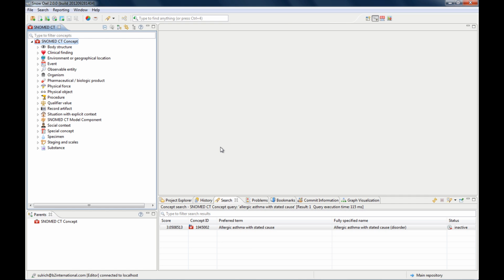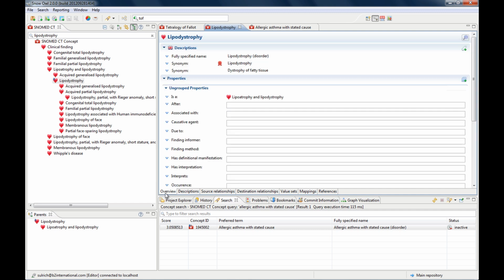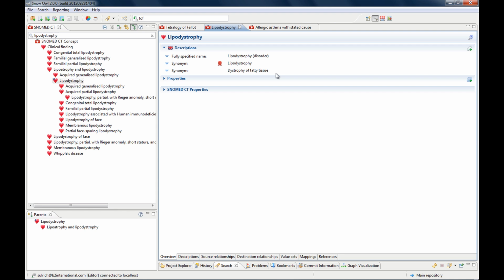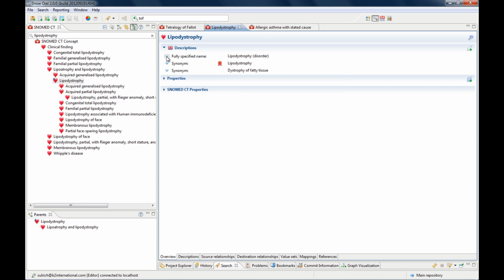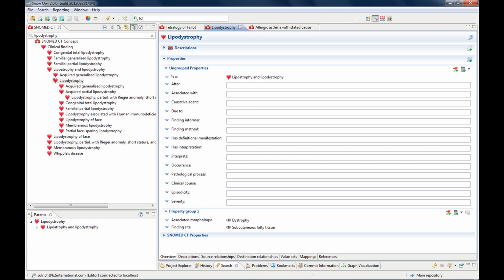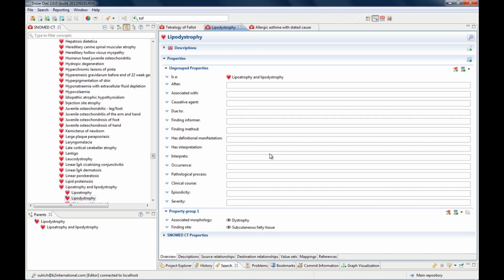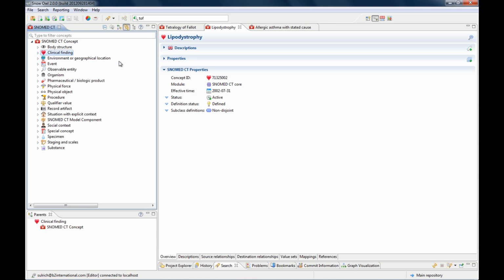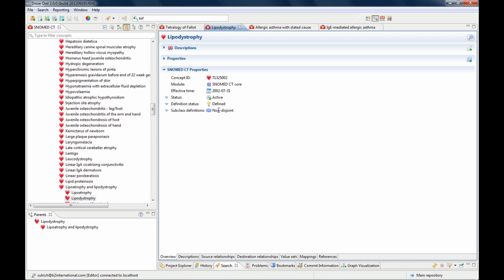Examining SNOMED CT concepts in Snow Owl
In this video we will use the editor to take a closer look at SNOMED CT concepts. We'll introduce the three main editor sections: Descriptions, Properties, and SNOMED CT Properties.